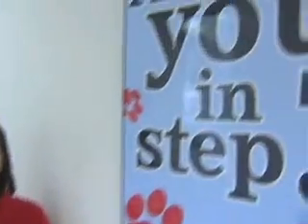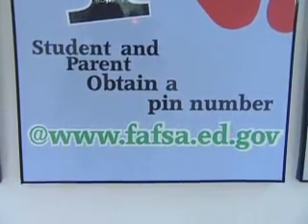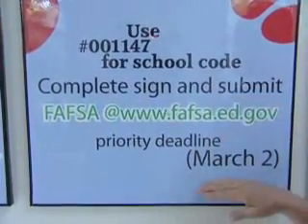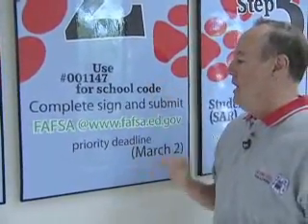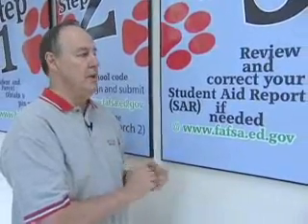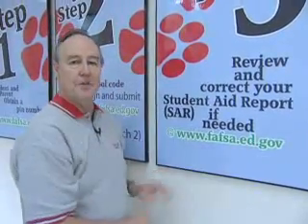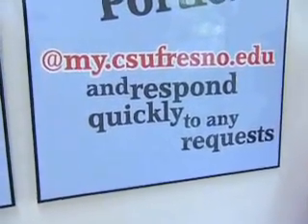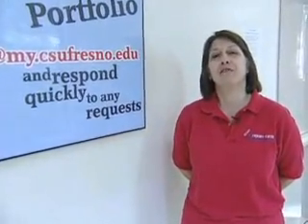Financial Aid 768K 4x3b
How to Apply for Financial Aid